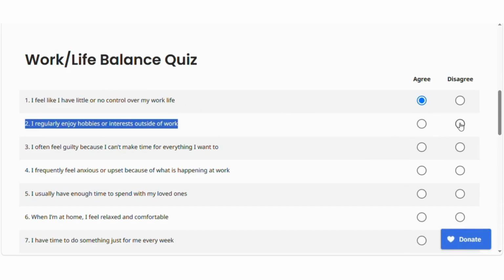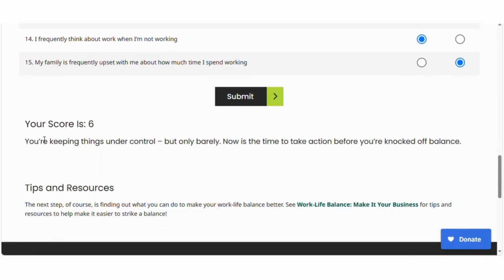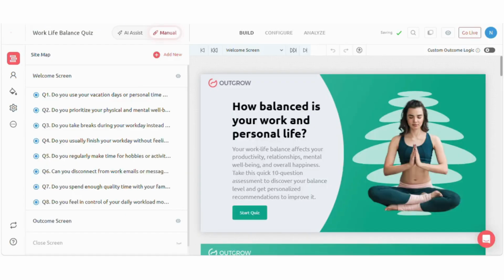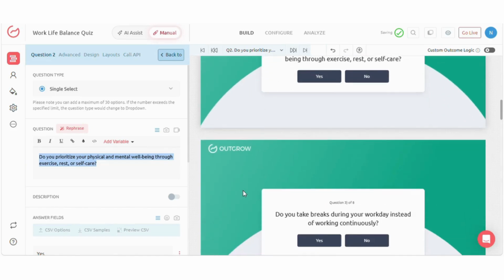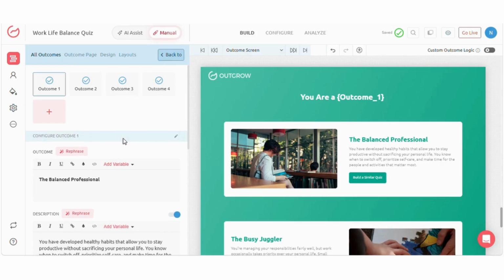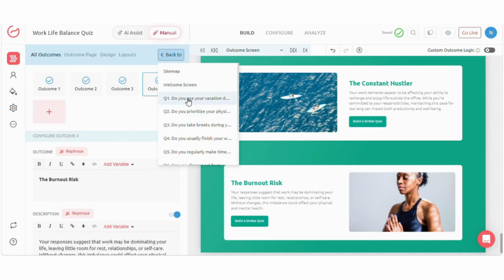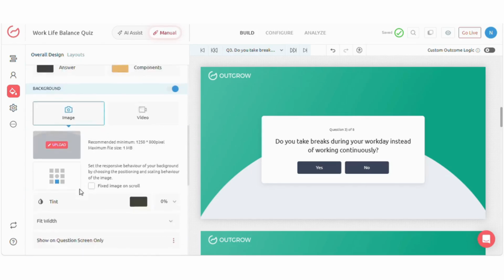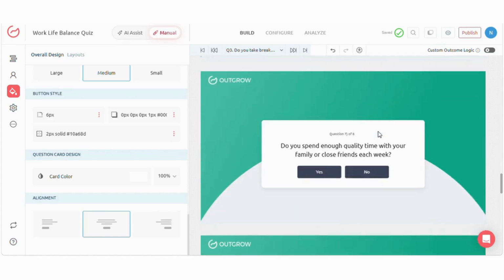Create a Work-Life Balance Quiz with Personalized Results (Outgrow Tutorial)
Want to create a Work-Life Balance Quiz that keeps visitors engaged while helping them evaluate their daily habits and overall well-being?
In this step-by-step Outgrow tutorial, you'll learn how to build an interactive Work-Life Balance Quiz inspired by popular workplace wellness assessments.

You'll learn how to:

1. Create a Work-Life Balance Quiz in Outgrow
2. Add engaging Yes/No self-assessment questions
3. Measure work-life habits and productivity
4. Build personalized outcome levels based on user responses
5. Configure custom outcome logic
6. Customize the quiz to match your brand
7. Publish and embed the quiz on your website